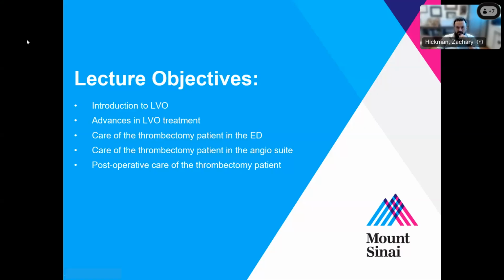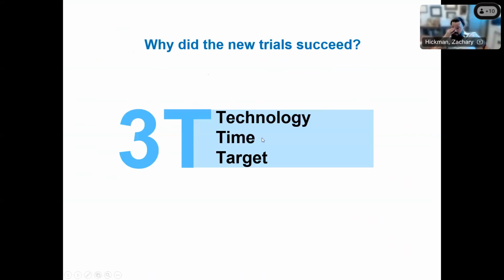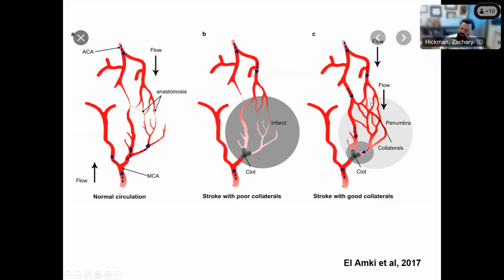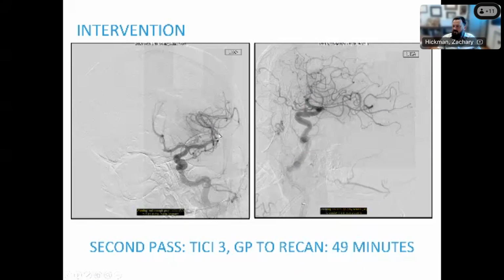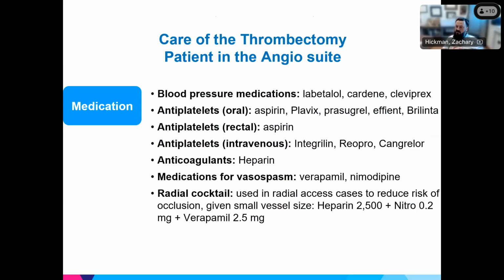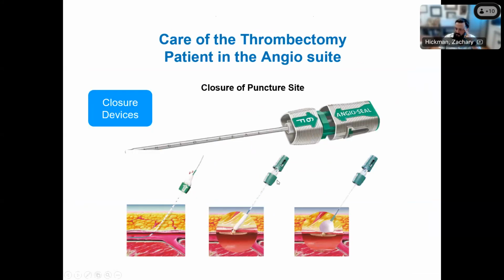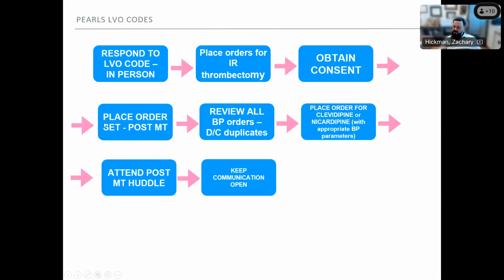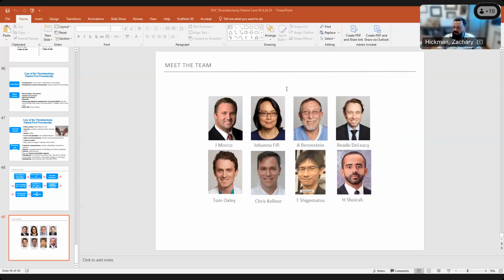2025-4-28 EHC Thrombectomy Patient Care with Dr. Zachary Hickman